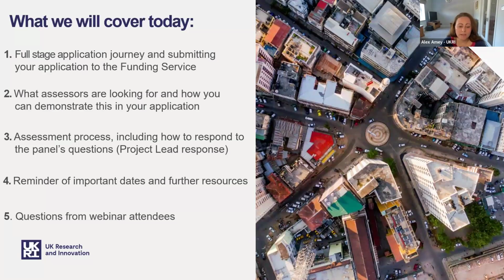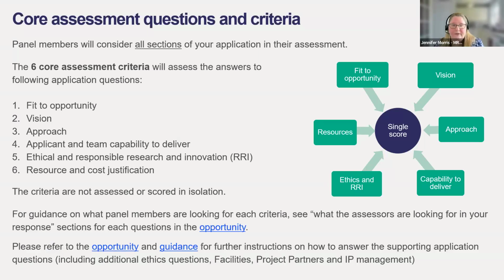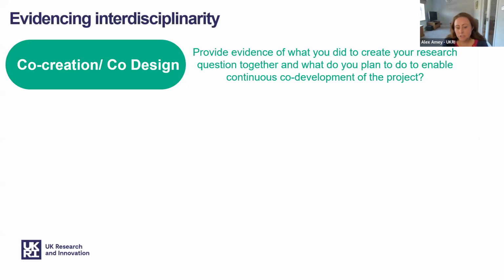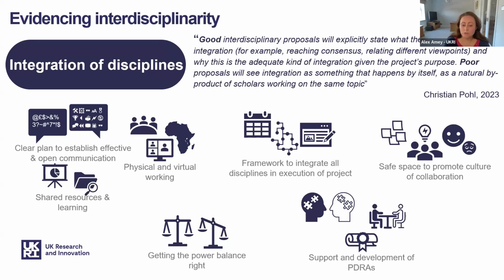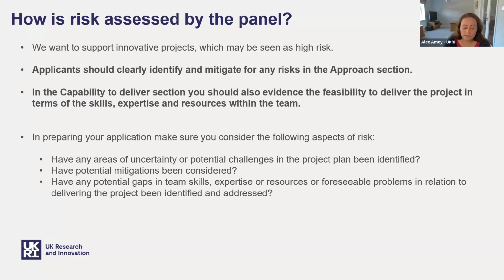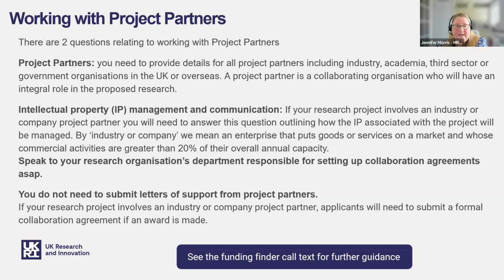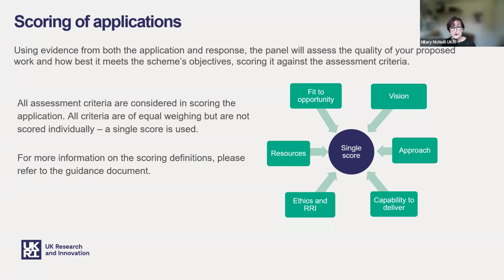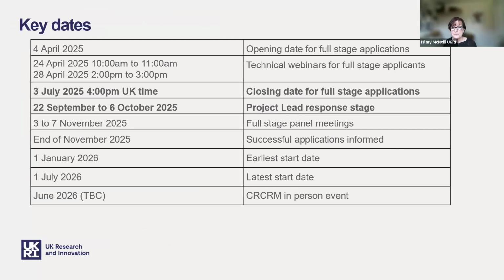UKRI Cross Council Responsive Mode Pilot Scheme: applicant webinar